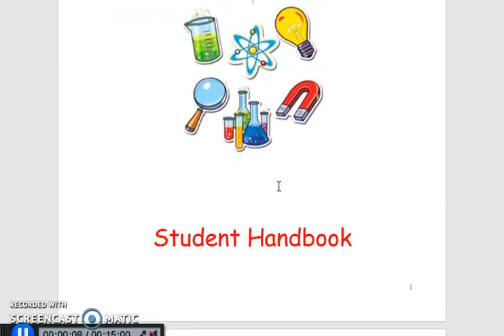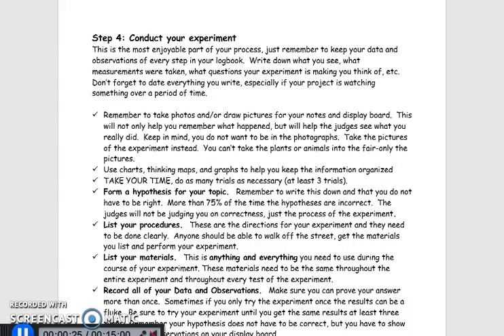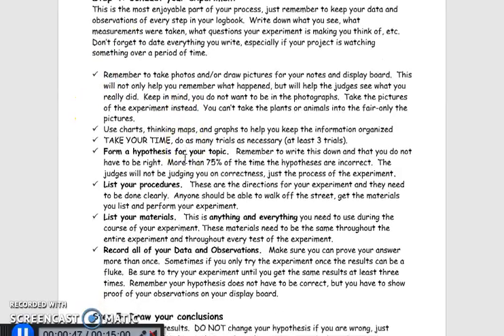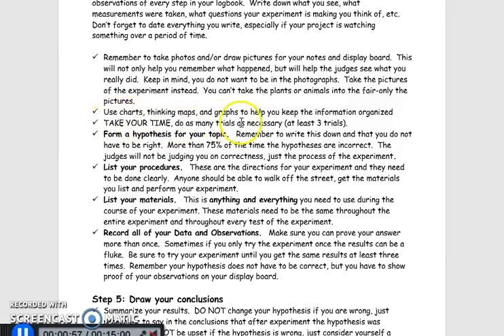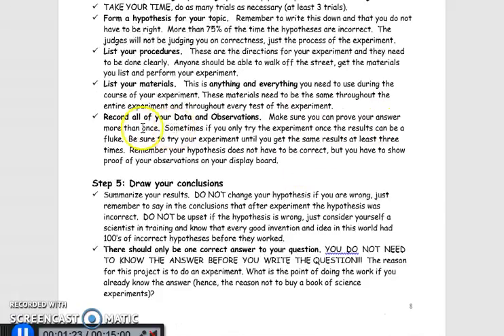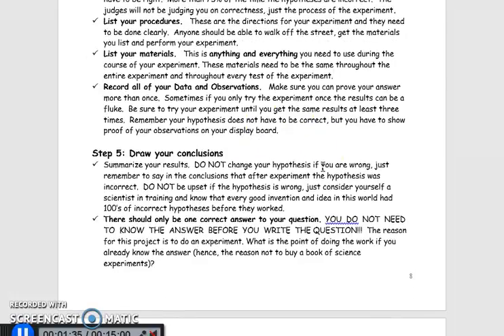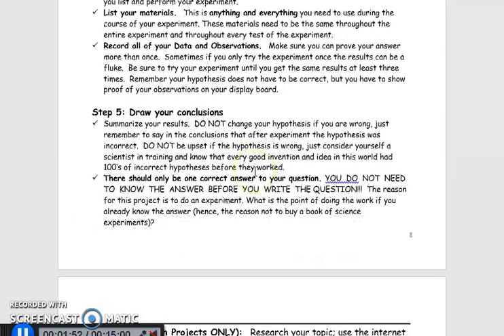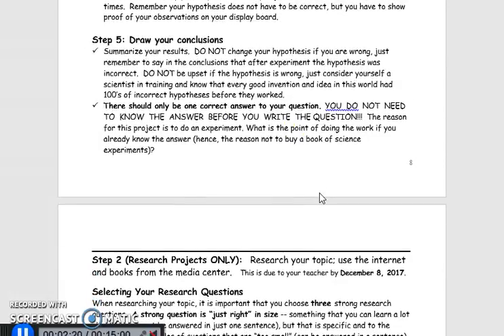Student Handbook - Steps 4-5 for Experiments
Information about Steps 4-5 for experiments in the Newell Science Night Student Handbook